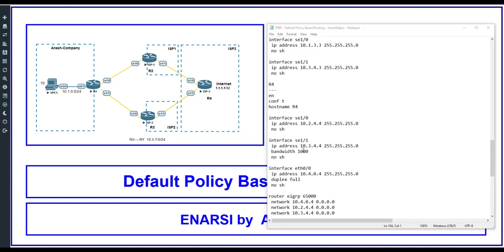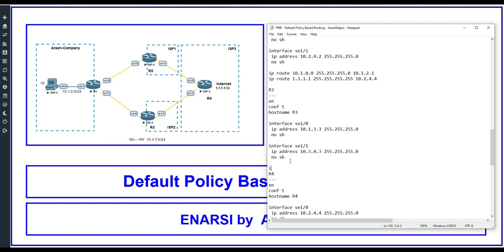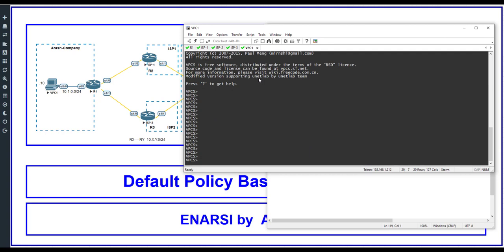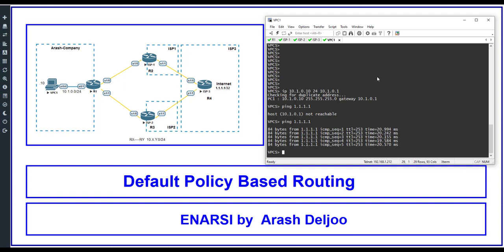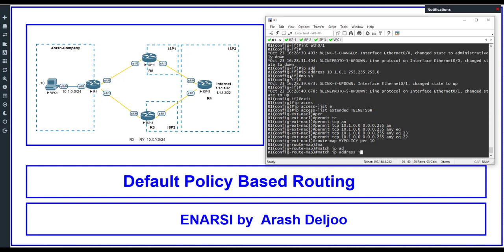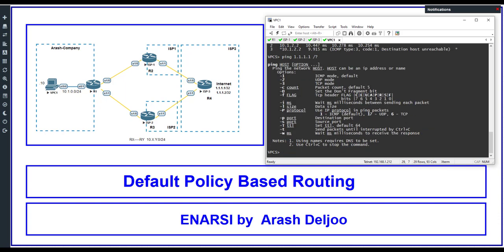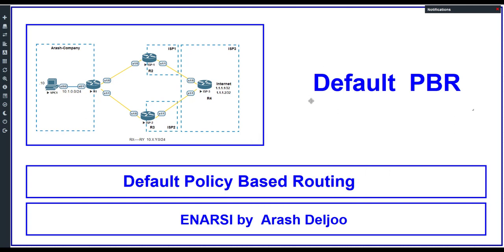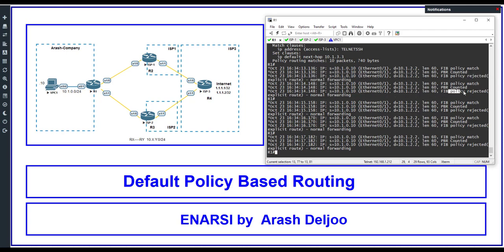1 PBR - Policy Based Routing (PBR) by ArashDeljoo - Part7/8